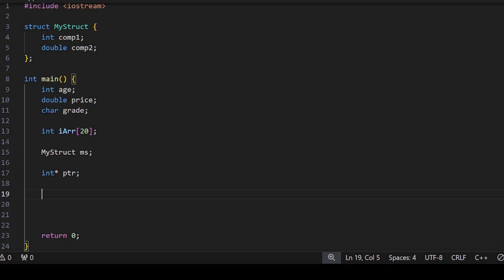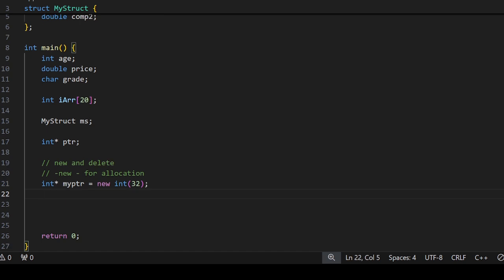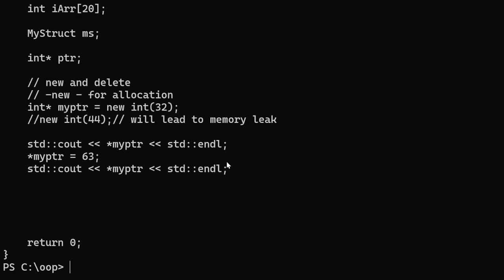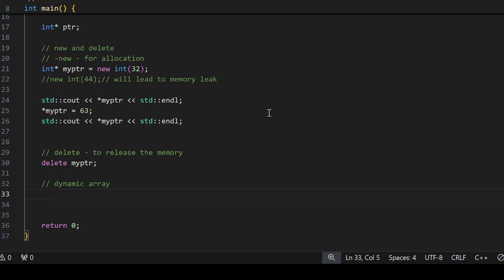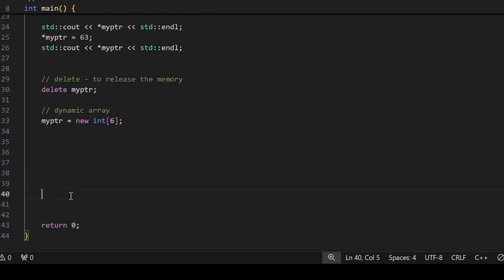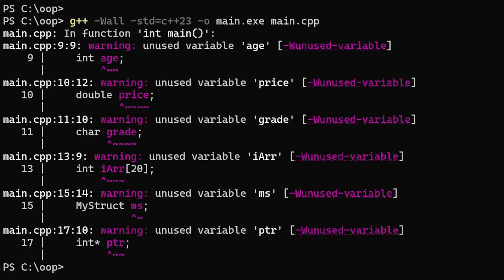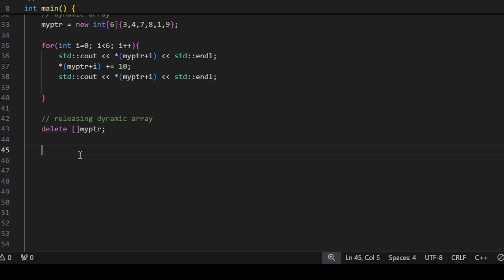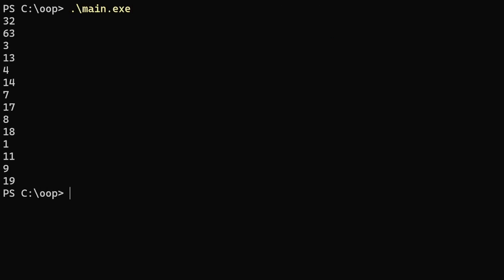C++ basics: Dynamic Memory - Part 1 (introduction)